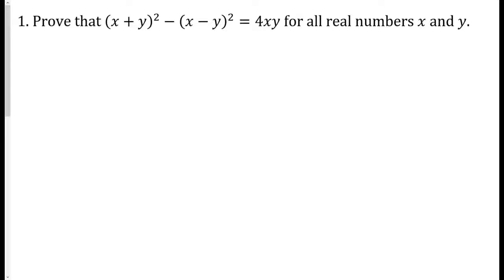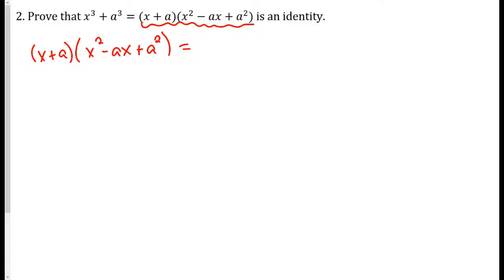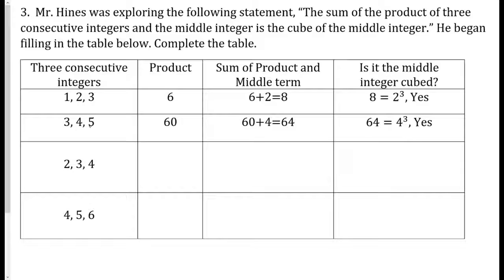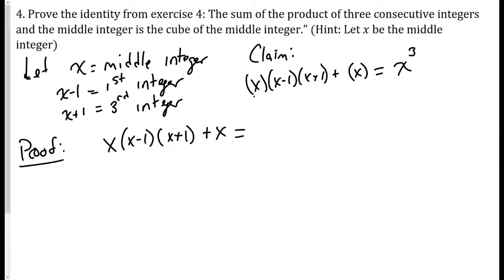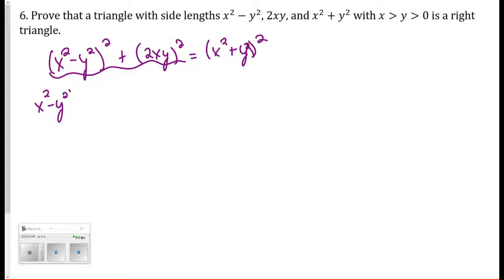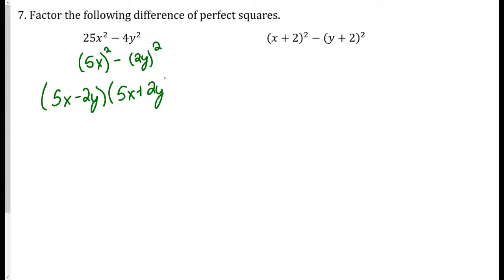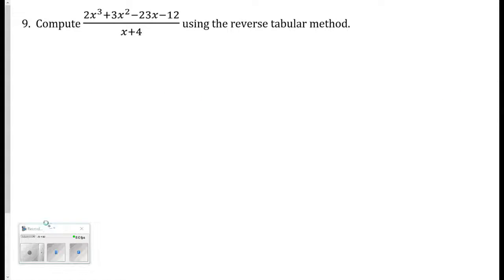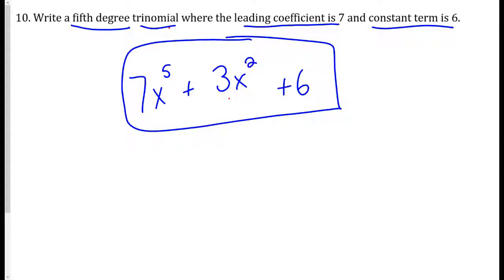Lesson 06- Polynomial Identities